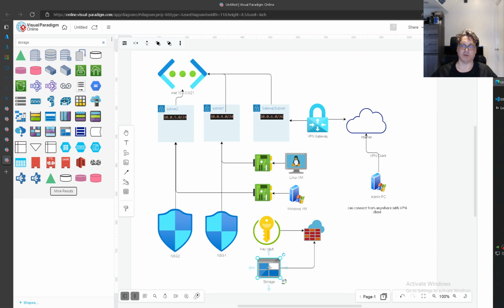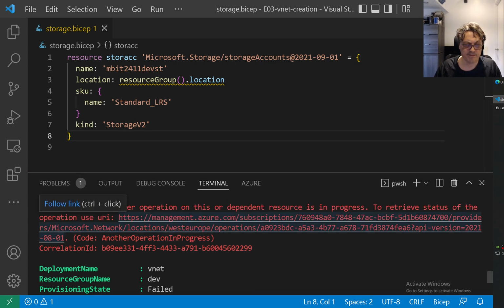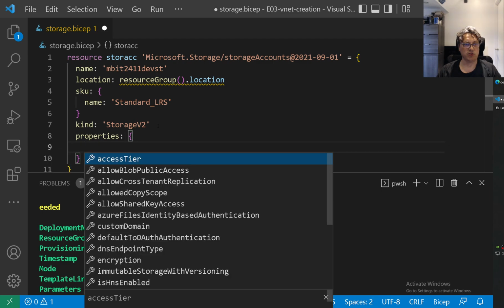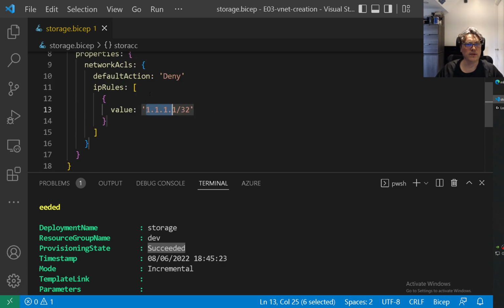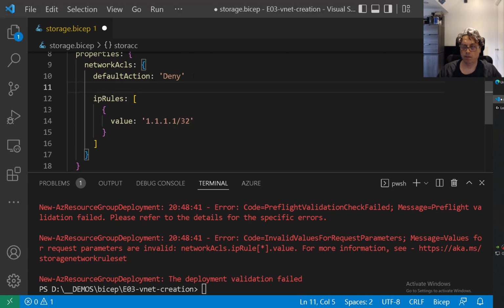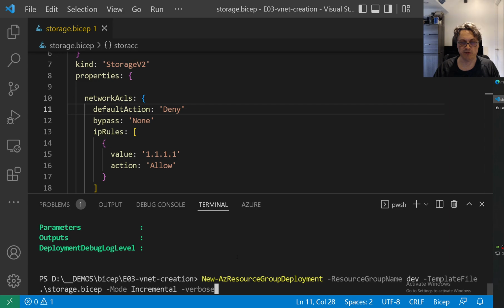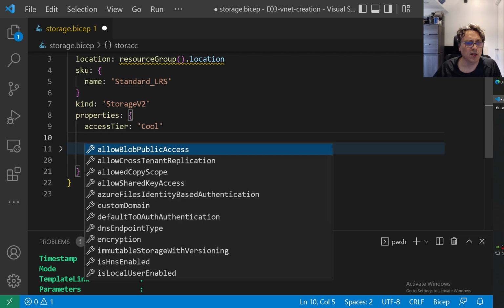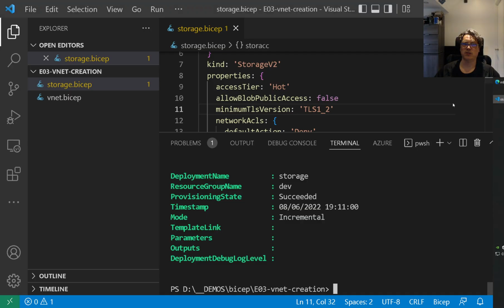Bicep Storage account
Building your infra in Azure the easy way using Bicep files.

in this video I demonstrate how you deploy a storage account with the use of a bicep file.

*automation on azure with bicep
*bicep
*ARM bicep
*powershell
*learn powershell
*automation
*learn automation
*windows
*windows powershell
*automatic deployment
*automatic installations